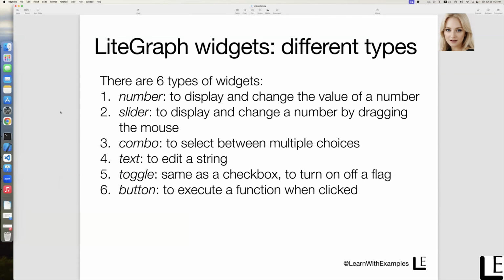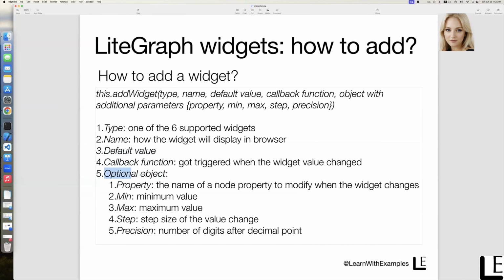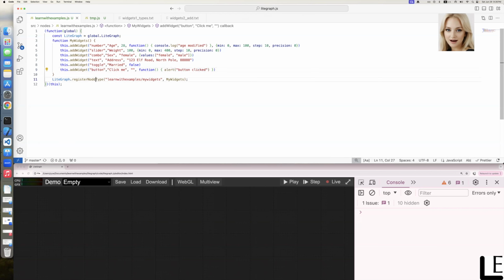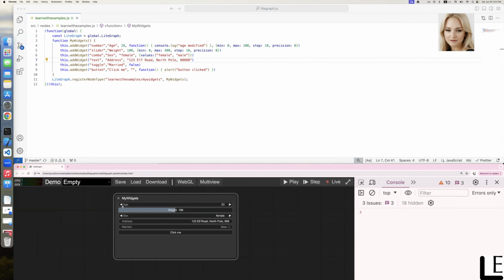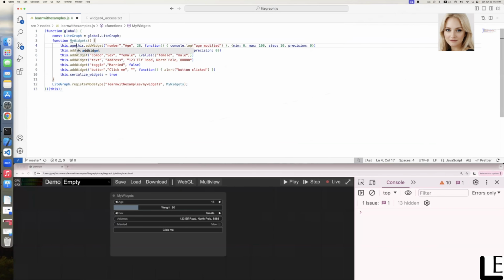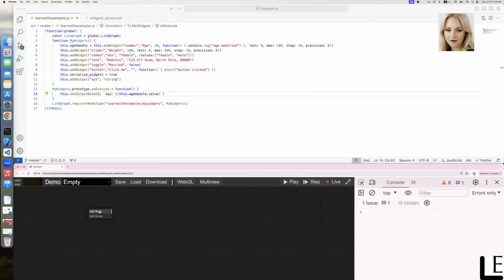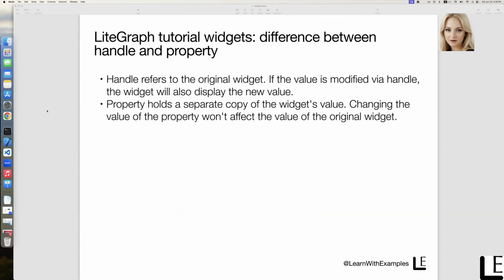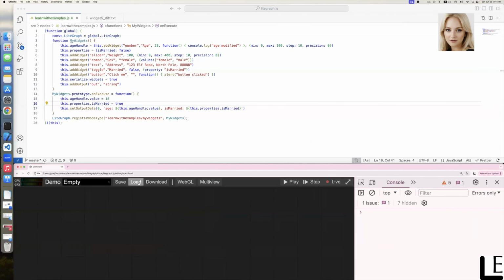LiteGraph: create and use widgets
There are 6 types of widgets:
number: to display and change the value of a number
slider: to display and change a number by dragging the mouse
combo: to select between multiple choices
text: to edit a string
toggle: same as a checkbox, to turn on off a flag
button: to execute a function when clicked

To add a widget:
this.addWidget(type, name, default value, callback function, object with additional parameters {property, min, max, step, precision})

To store widgets:
this.serialize_widgets = true;

How to access the values of the widgets?
1. Use a handle
this.handle = this.addWidget(…)
this.handle.value
2. Use node property:
this.properties = {para1: value}
this.addWidget(type,name,value,{property: "para1"})

Difference between handle and property:
Handle refers to the original widget. If the value is modified via handle, the widget will also display the new value.
Property holds a separate copy of the widget's value. Changing the value of the property won't affect the value of the original widget.